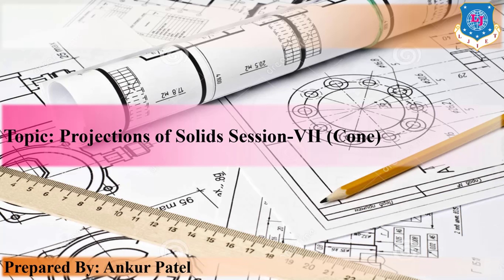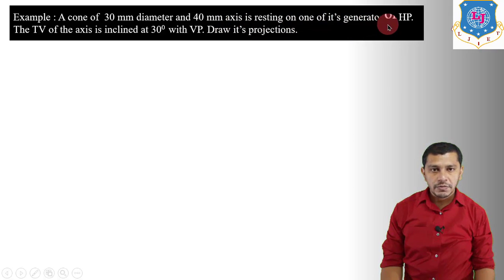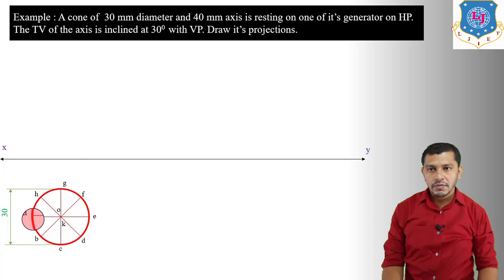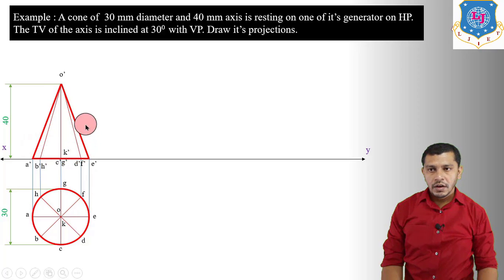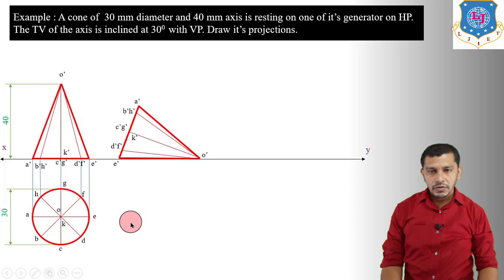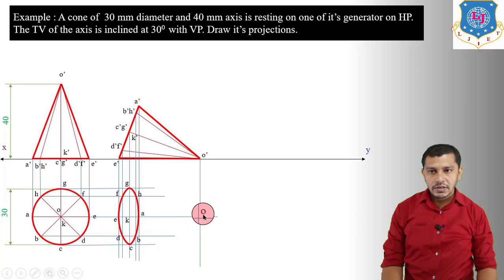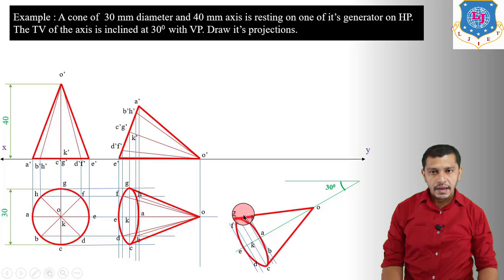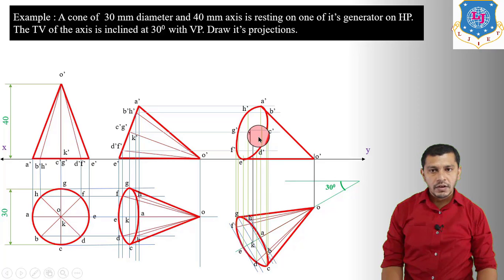Lec-07_Projections of Solids Session-VII| Engineering Graphics II| First Year Engineering